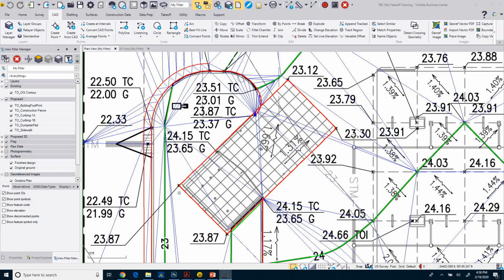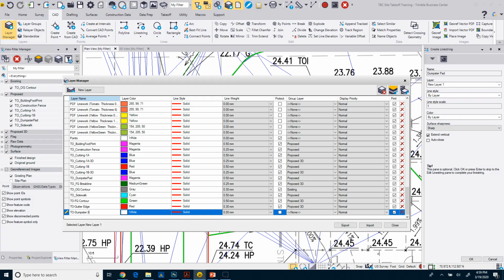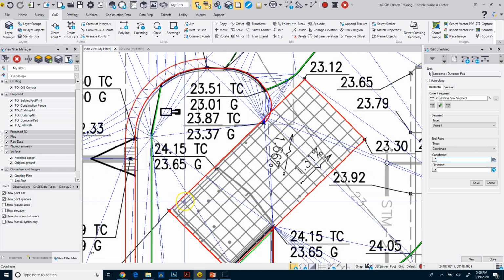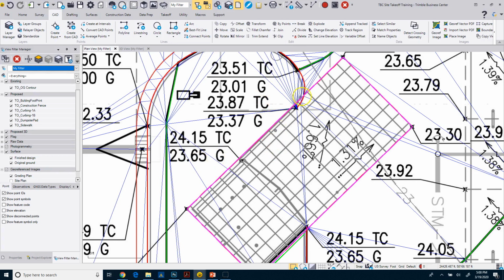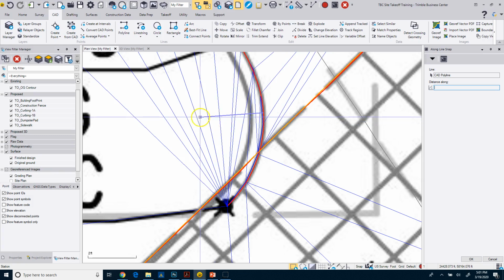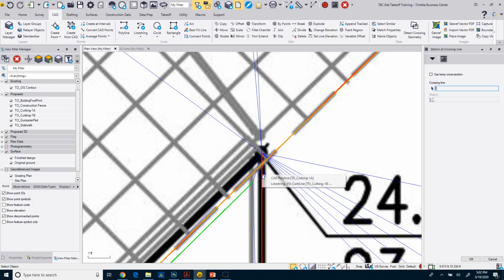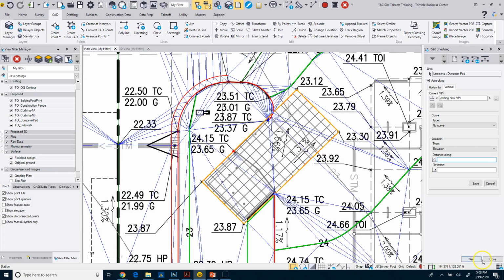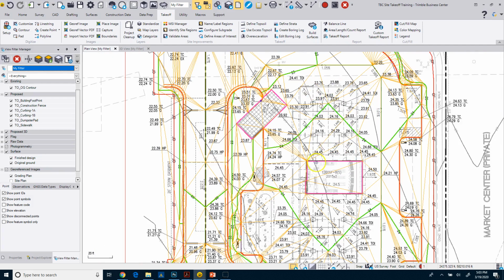TBC Site Quantity Takeoff - Dumpster Pad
In a detailed explanation of creating a 3D model for a dumpster pad, the speaker describes the process of setting up a new layer and line for the pad, distinct from existing 2D lines due to varying elevations. Opting for a linestring over a rectangle due to these elevation changes, the speaker names the layer TO-Dumpster-3D, assigns it a magenta color, and places it on the proposed 3D layer. They then input coordinates and elevations for the pad, adjusting for discrepancies such as crossing lines and nearby curb elevations by using right-click functions to select precise elevation points. After establishing the necessary elevations and ensuring the lines are correctly placed, the speaker saves the changes. The final steps involve assigning the new layer to a design category, building or rebuilding the surface, and confirming that the surface accurately incorporates the dumpster pad without any issues, ensuring all elevations match correctly in the model.